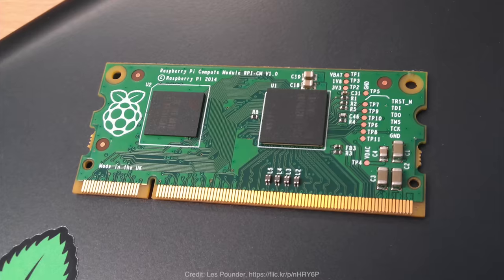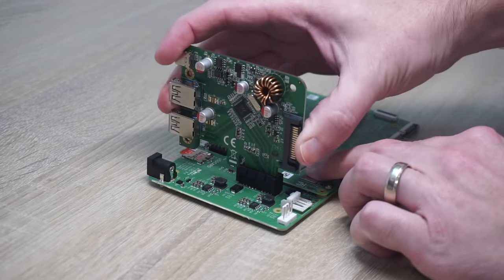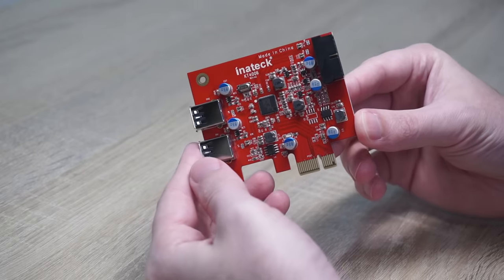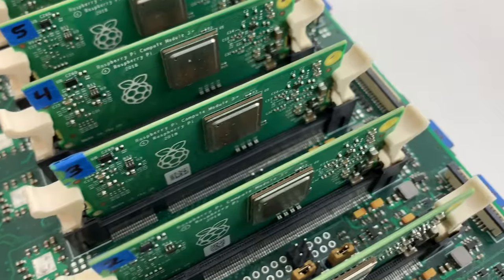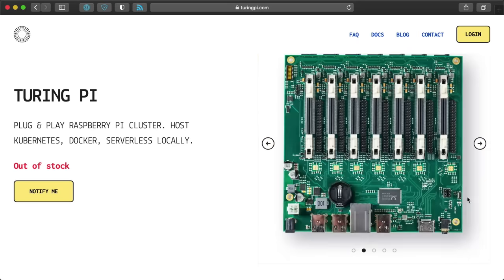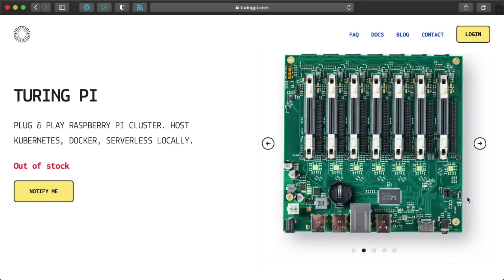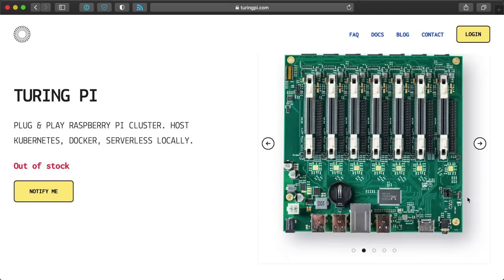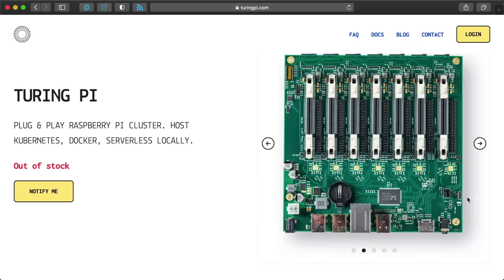The Raspberry Pi Compute Module 4 Review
I put the Compute Module 4 through its paces, and compare it to the Raspberry Pi 4 and Compute Module 3+, highlighting some great new features like a PCI Express 1x slot on the IO board and NVMe support.

For even more detail, check out the blog post that goes along with this video:

And check out the CM4 announcement on the Raspberry Pi

- Syba USB 3.0 PCIe card
- XPG SX6000 NVMe
- Samsung 970 EVO Plus
- Samsung EVO Plus microSD
- NGFF NVMe PCIe adapter
- MZHOU NVMe PCIe adapter
- NVMe USB 3.0 adapter
- External U.FL antenna

Contents:

00:00 - Introduction
03:29 - A Complete Redesign
04:35 - PCIe, USB 3, and NVMe
10:04 - Networking - Wired and Wireless
12:37 - CPU Performance
13:41 - eMMC Performance
14:54 - USB Boot
15:50 - NAS/NFS Performance
17:05 - IO Board Features
19:47 - Summary and Final Thoughts
20:50 - Bloopers